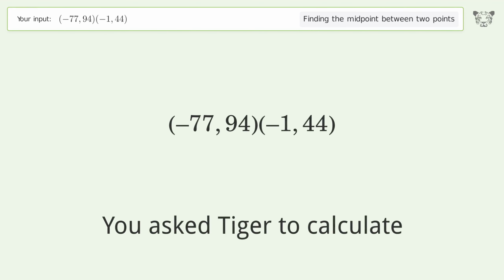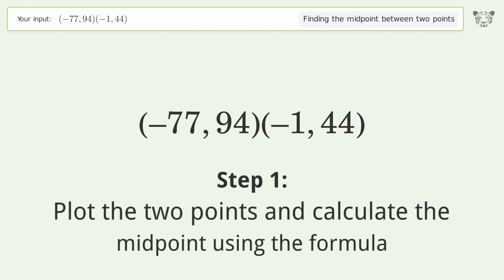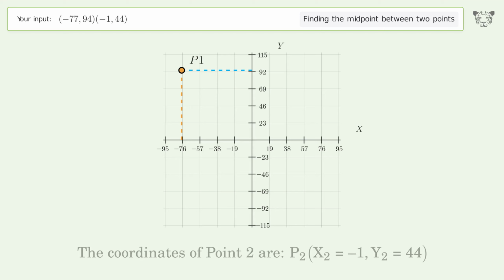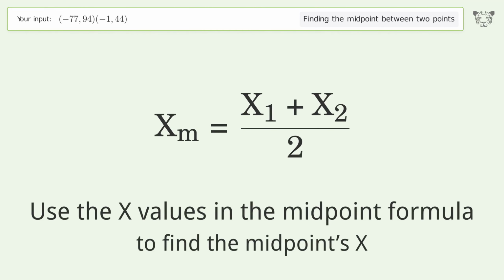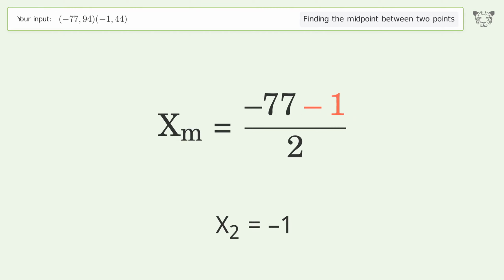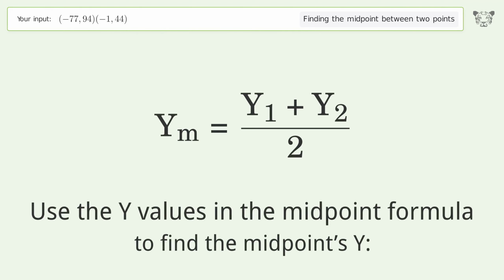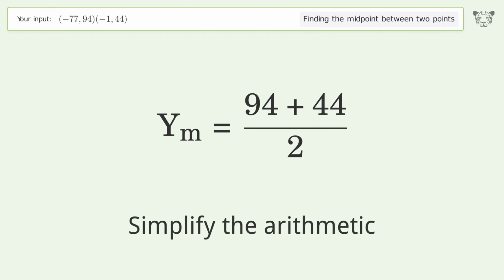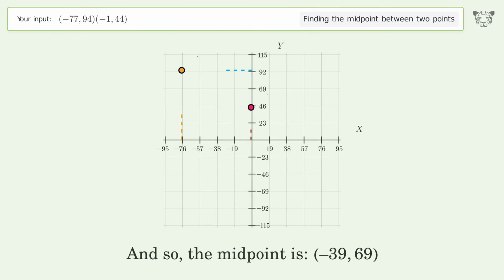Find the midpoint between two points p1 (-77,94) and p2 (-1,44): Step-by-Step Video Solution